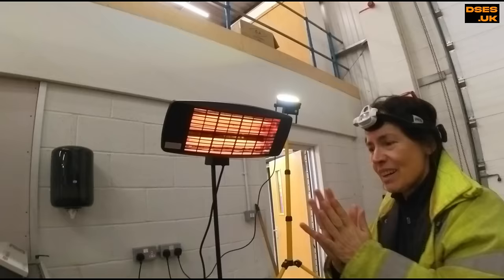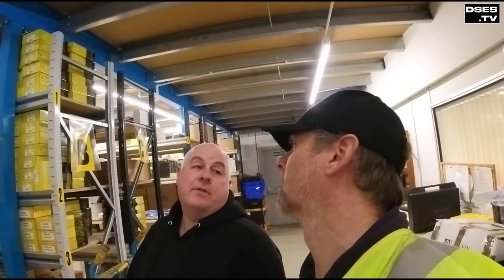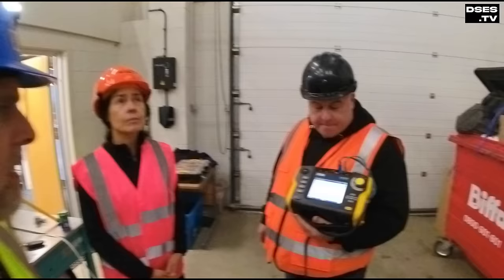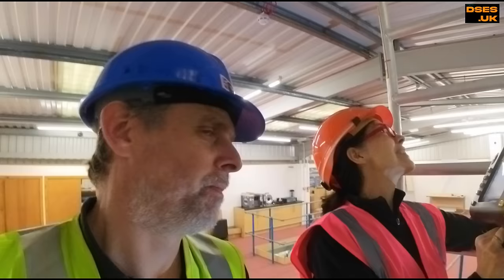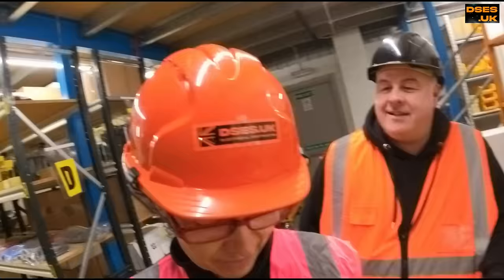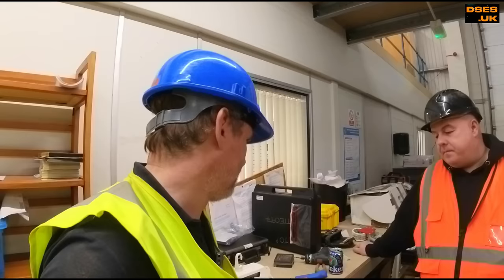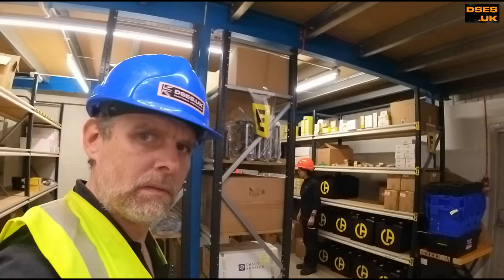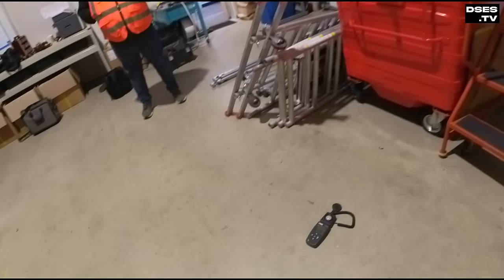Lighting a northern high-bay my way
In this, my second visit to Chauvin’s UK headquarters in the grey, cold depths of t’North, I’m (dis)ably assisted by Linda and Kevin as we swap out a dead discharge light for something sexier, curvier, brighter and less energy slurpy.

That’s not to say the defunct discharge contraption went to waste, and the next video will show what became of that bad-boy so watch this space.

To answer the keyboard warriors before they get too busy, yes Linda is still chain drinking the Heineken Zero, no you don’t need me to prove my working at height credentials as you’re not my boss, and yes Kevin can throw some shapes on a dance floor in Wakefield when he’s a few sherbets to the good.

Pricing, where given, was correct at the time of publication.

For a shout out in a future video, you can buy me a beer or cigar here or with the SuperThanks button:

My ridiculous Amazon storefront:

For more on my video content, refer to my OnlyFans page (not really an OnlyFans page):